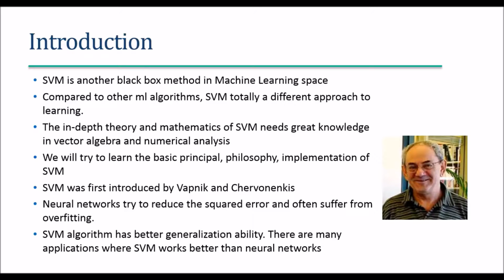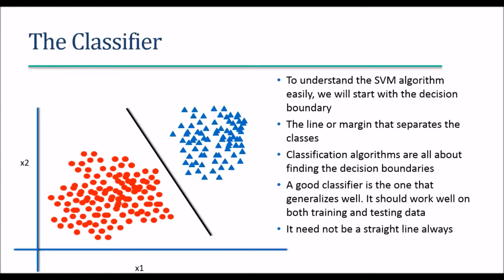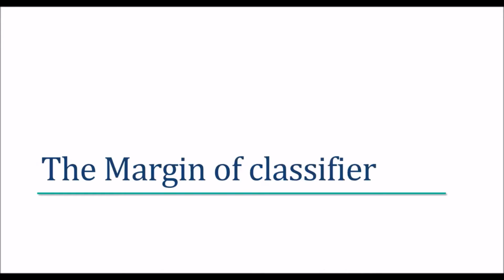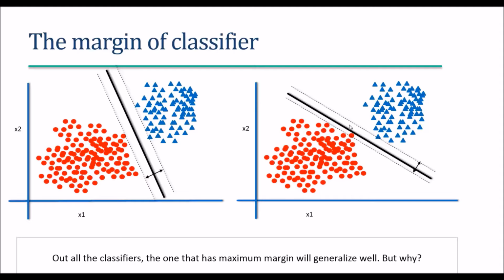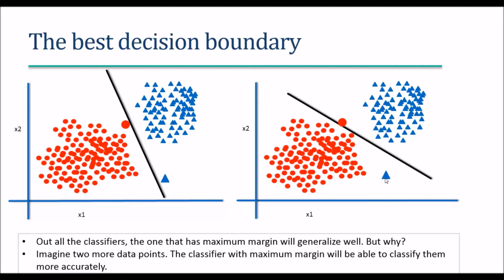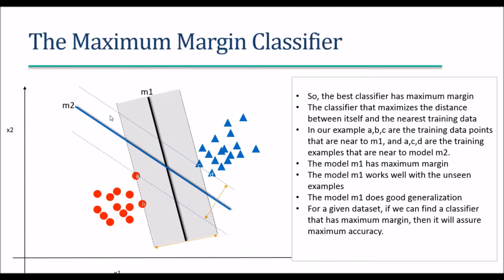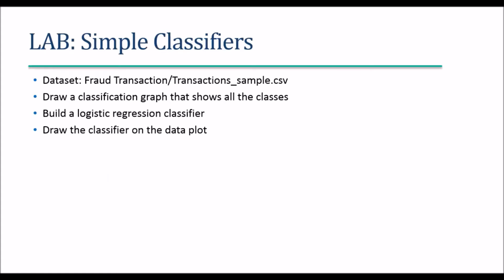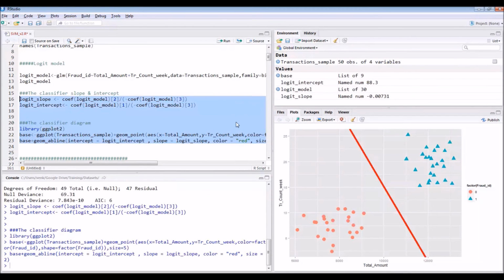SVM Tutorial 1 by statinfer